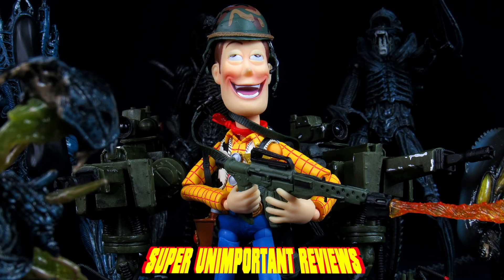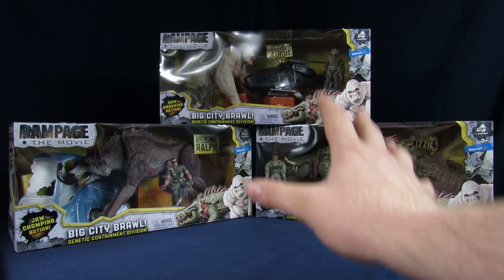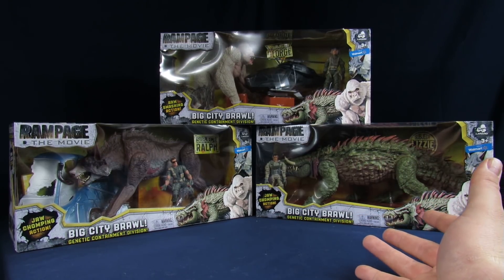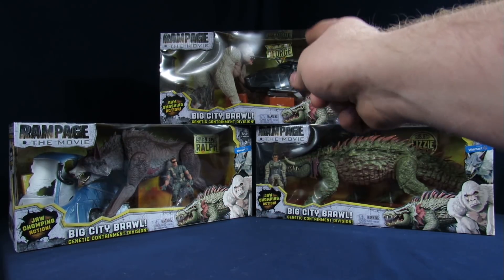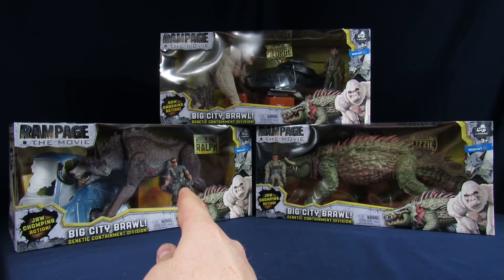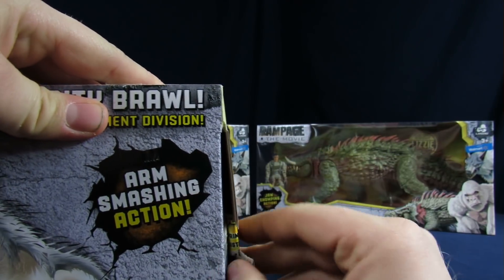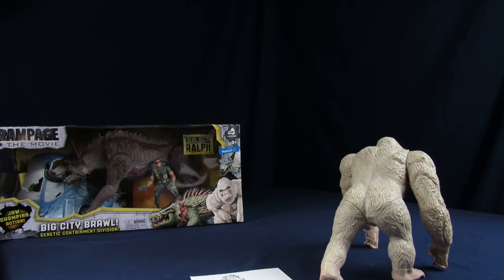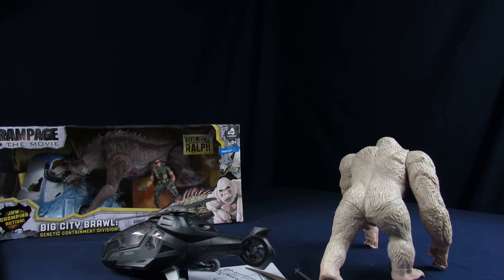Lanard Rampage: The Movie Big City Brawl George, Lizzie, And Ralph Unboxing And First Impressions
Don't forget about giveaway for a new NECA Aliens USCM Arsenal Accessory Set!

1.

2. Join the Aliens Club And that's it.

Don't forget to tag us in your toy photos so we can check out what you collect.

Contest runs from December 23rd, 2017 to January 22nd, 2018.